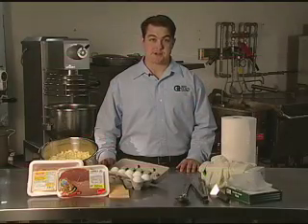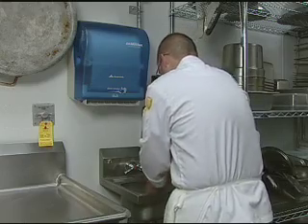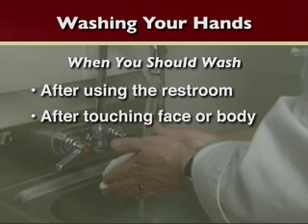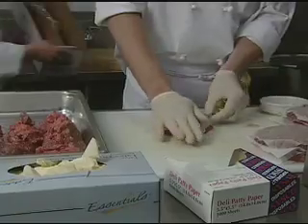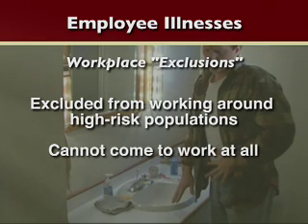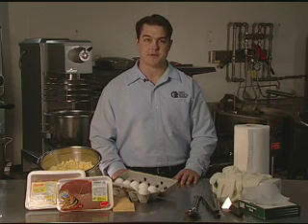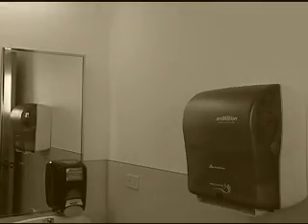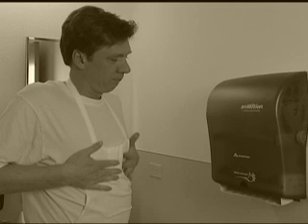Basic Food Safety - Part 3: Poor Personal Hygiene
Produced by the Central District Health Department, Boise, ID.
Basic Food Safety.
Part 3: Poor Personal Hygiene.
Poor personal hygiene is responsible for many foodborne illnesses in the United States. Learn about proper hand washing and personal grooming, illnesses that either restrict or exclude employees from working, and watch a lighthearted example of poor personal hygiene featuring "Harold the Cook".